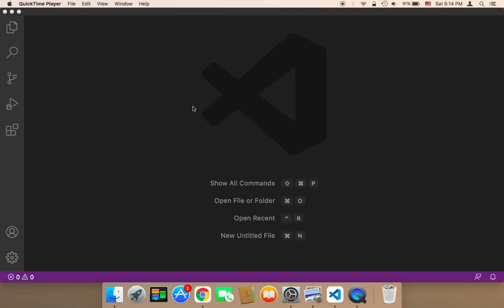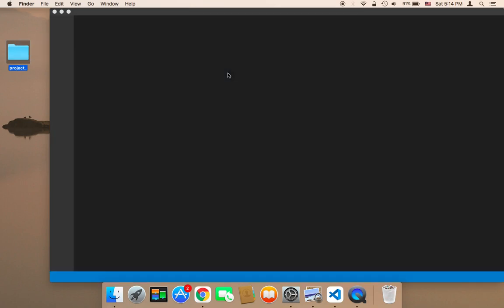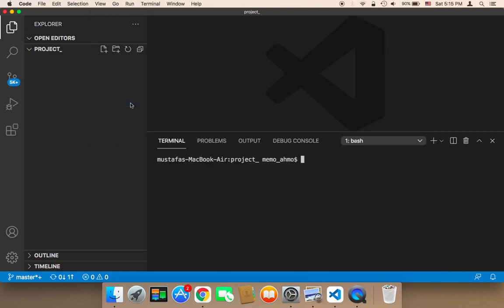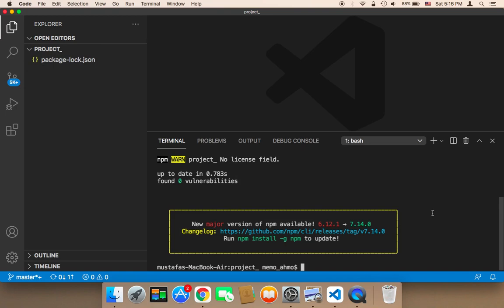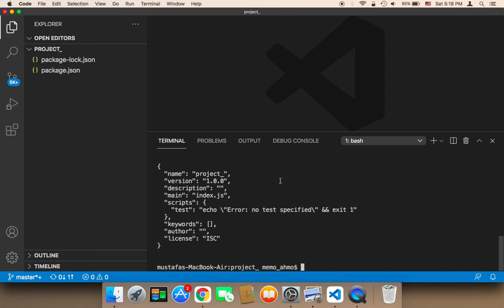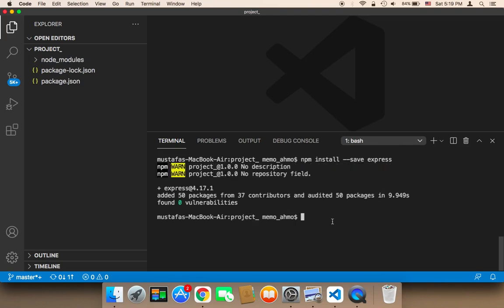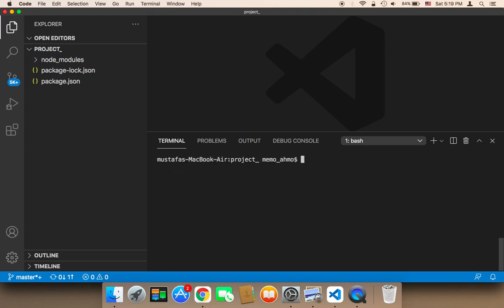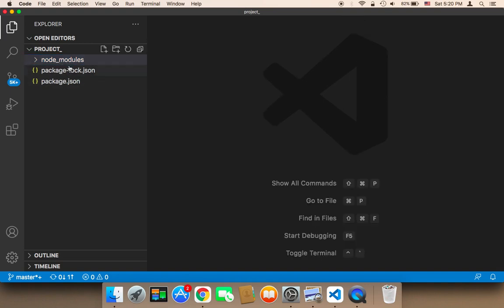Create Chatbot Using Node JS - Part 4